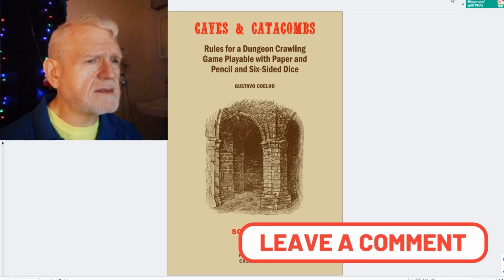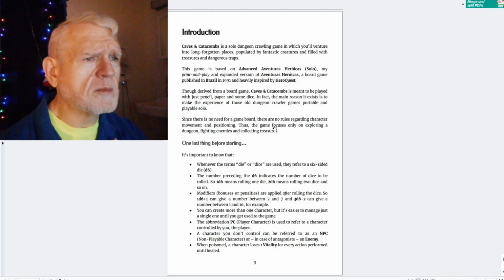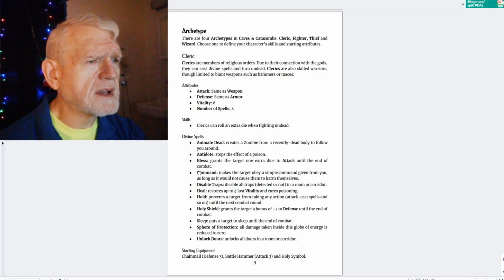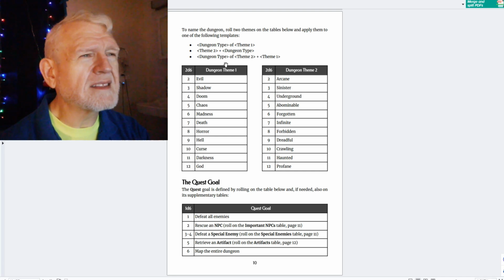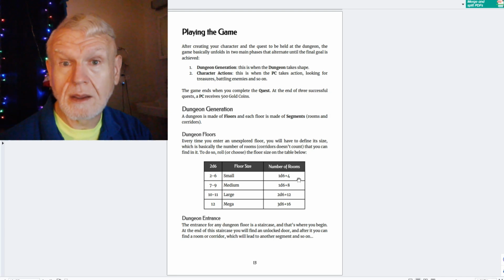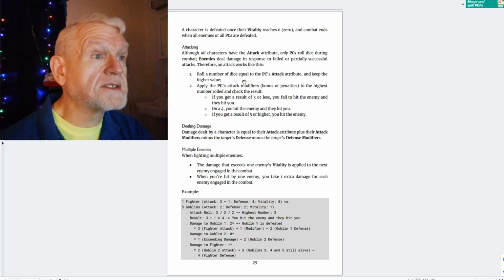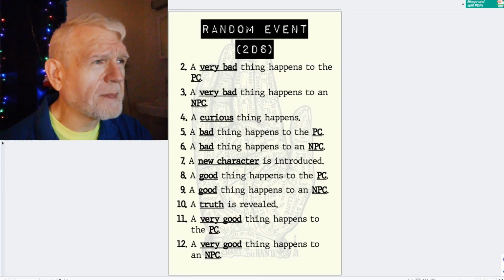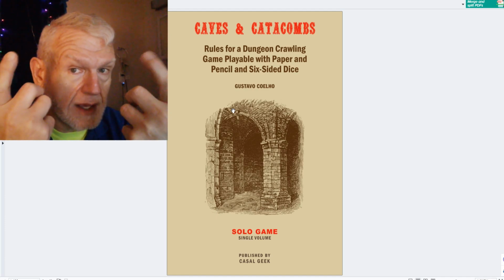CAVES AND CATACOMBS Rules Leafthrough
More adventure game than RPG, but a fair amount of RPG elements

Amazon Wishlist

I am partnered with HumbleBundle.com! Please visit this link and buy some stuff- they are AWESOME!

...is the NearlySeniorCitizen Facebook page!

I have a TWITCH page where I STREAM games and MORE! Come check it out!